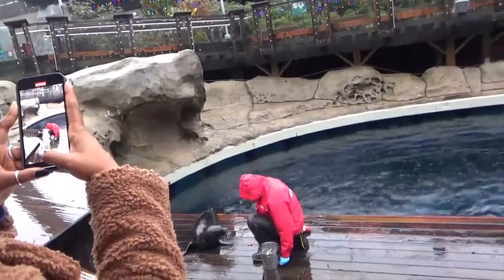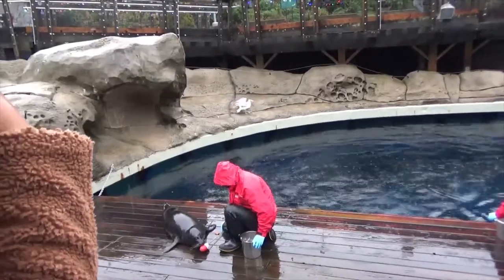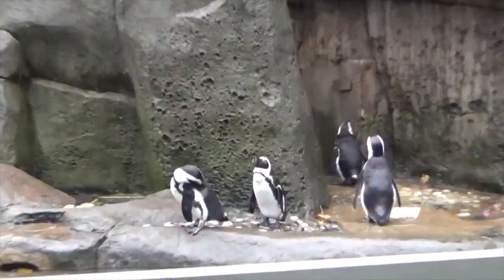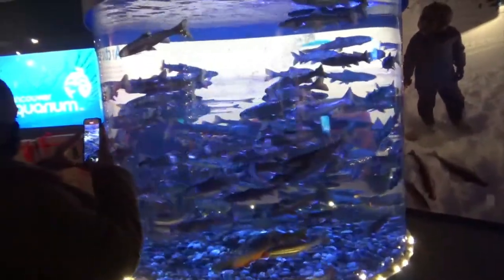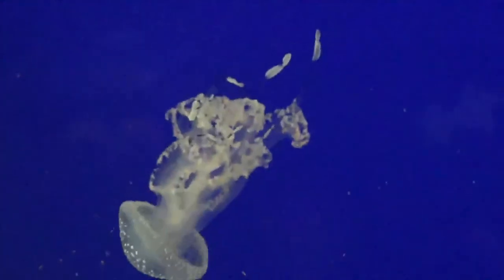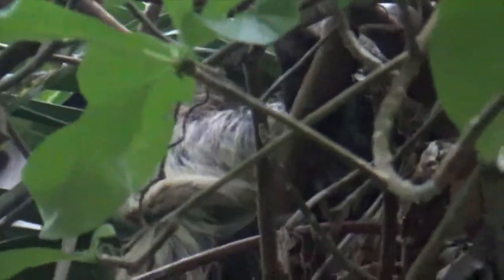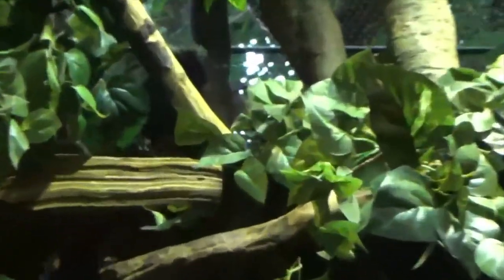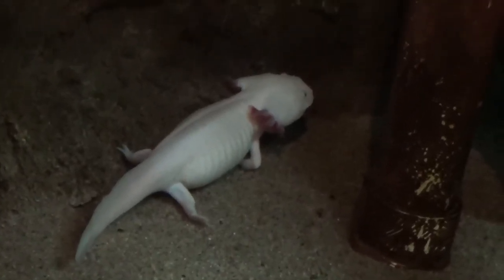Vancouver Aquarium with Kristi